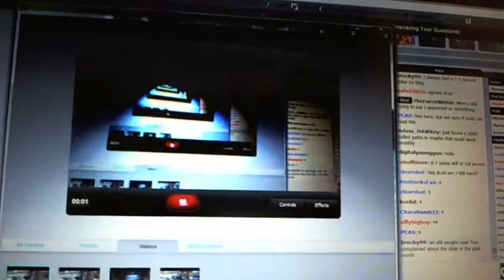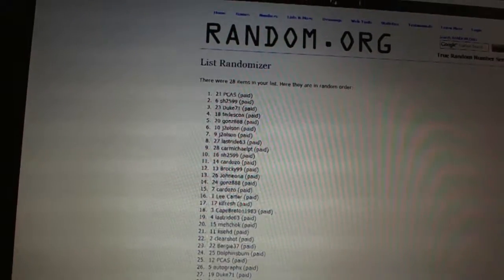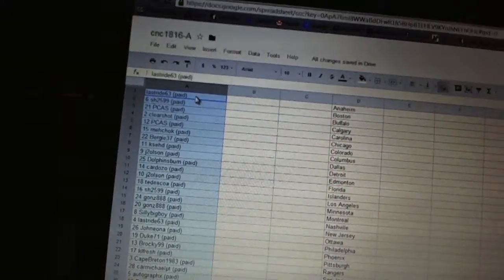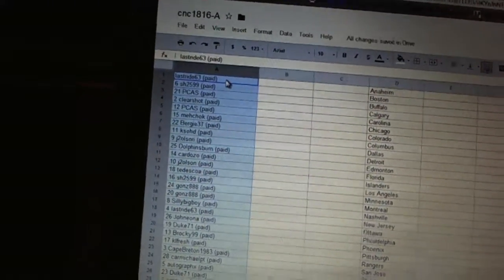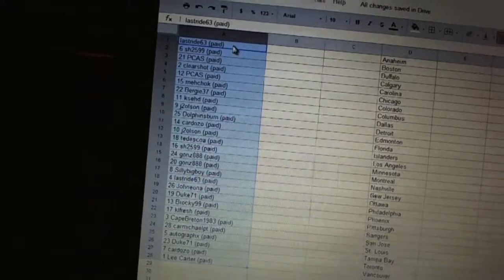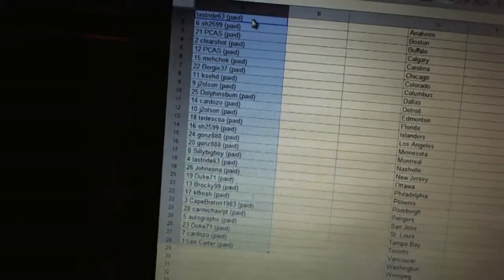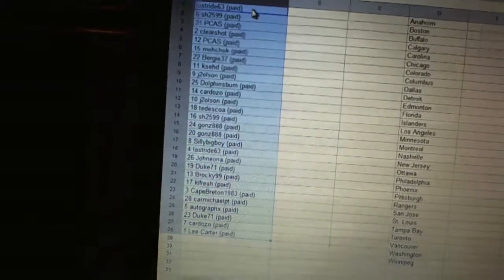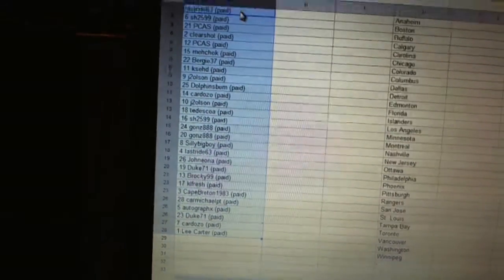C&C GB #1816 - Team Draft Order